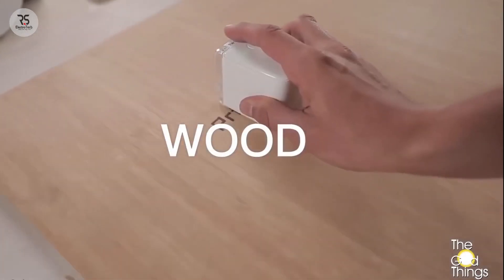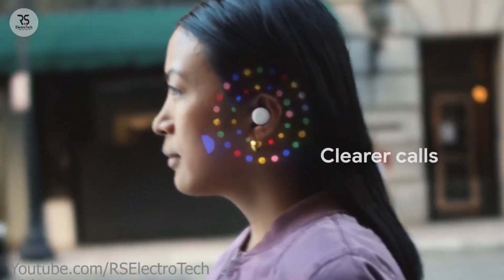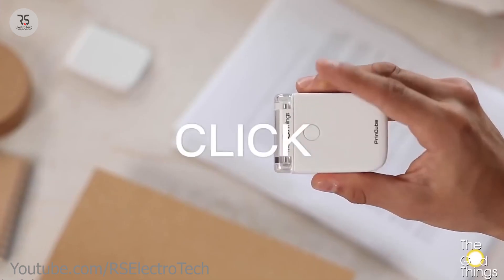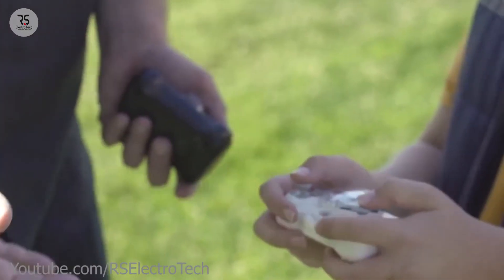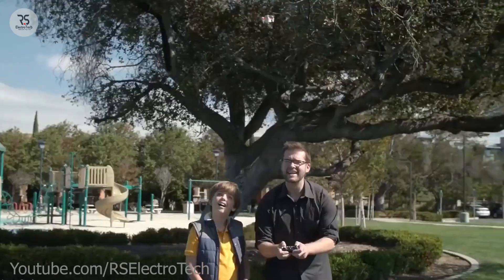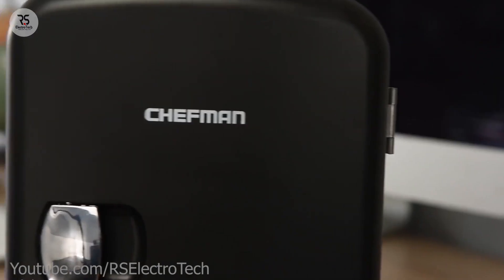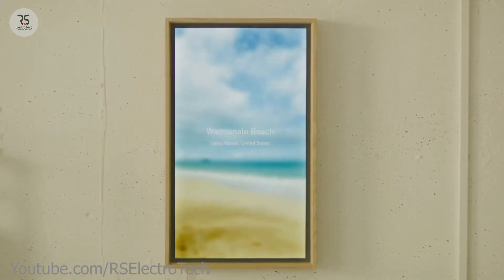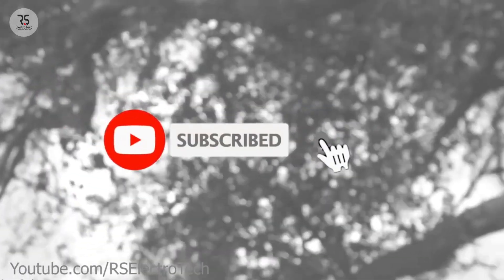10 Crazy Smart Gadgets Coming in 2023 That Will Blow Your Mind - Under Rs100 & Rs500!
Topics: 10 COOL Smart Gadgets Available On Amazon 2019 | Gadgets Under Rs100, Rs200, Rs500, Rs1000, Rs 10k, Banggood, Snapdeal, Flipkart, Aliexpress, Amazon India and Amazon US  | Electronics Gadgets | UNIQUE | NEW TECH GADGETS | Flipkart | Online Shopping | Useful inventions that you should know about. Gadgets that are worth buying. Useful Gadgets for Your Everyday Life Under Rs 100, Rs 200, Rs 500, Rs 1000 Buy On Amazon
Which invention did you like best? Write in the comments.